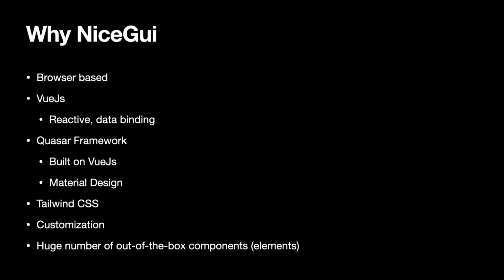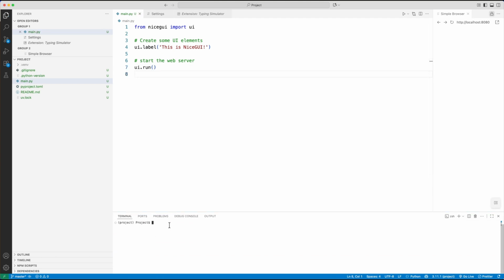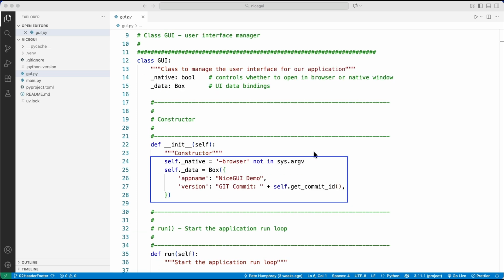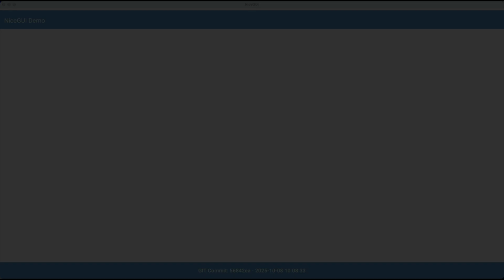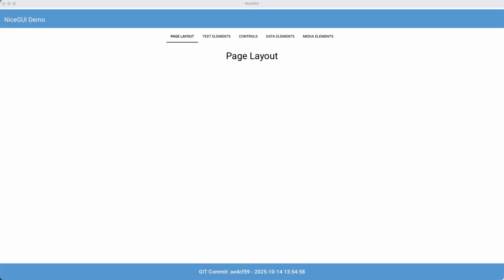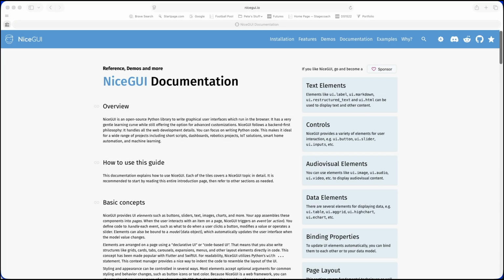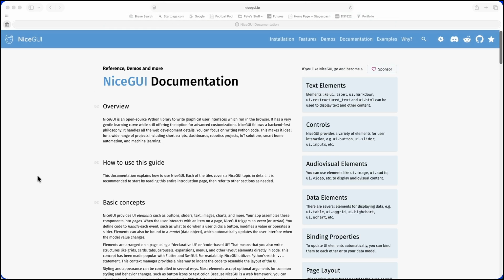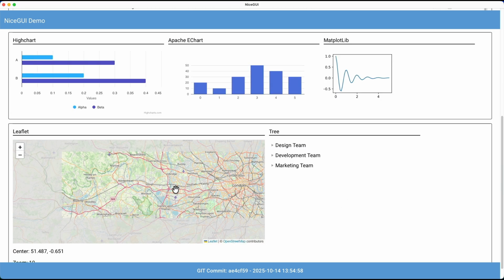Introduction to NiceGUI for Python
This is a short introduction to NiceGUI, a free user interface framework for Python that uses browser-based rendering for creating Python desktop applications with attractive and versatile graphical user interfaces.
00:45 01:41 Overview
01:41 03:40 Creating your application
03:40 06:23 User interface layout
06:23 09:01 User interface elements
09:01 09:49 Online documentation
09:49 10:88 Application demonstration
10:58 12:03 Summary